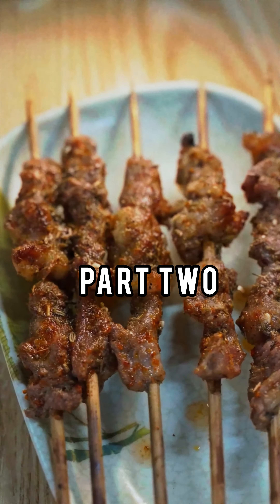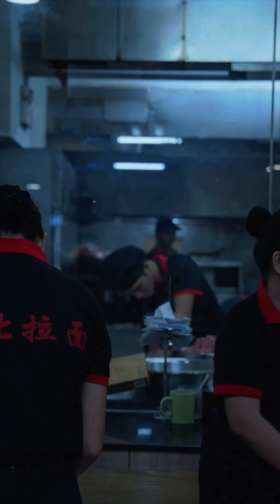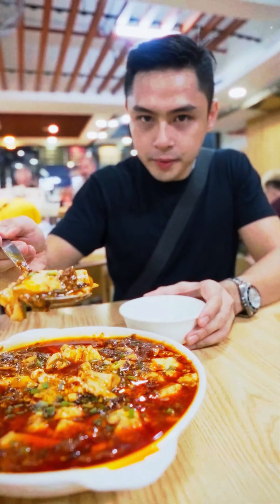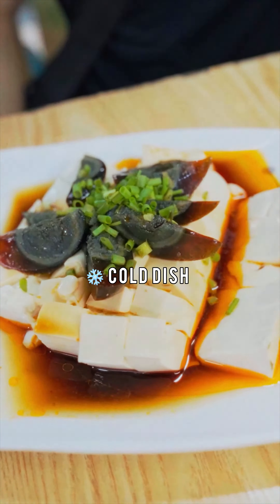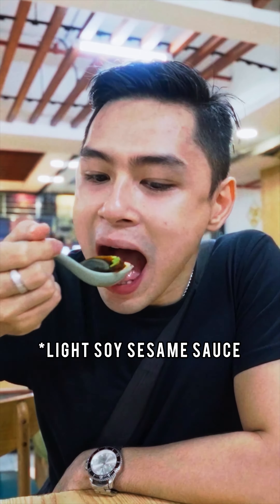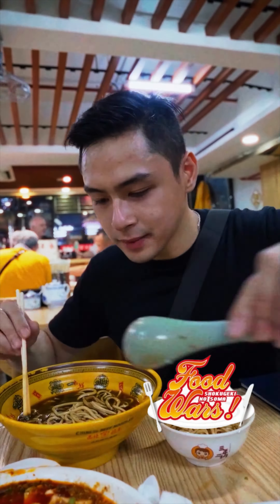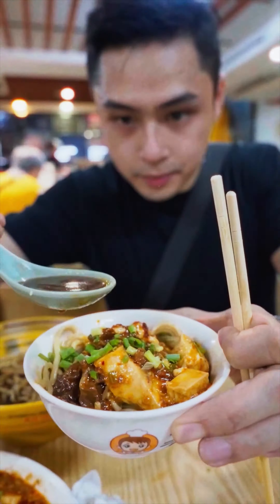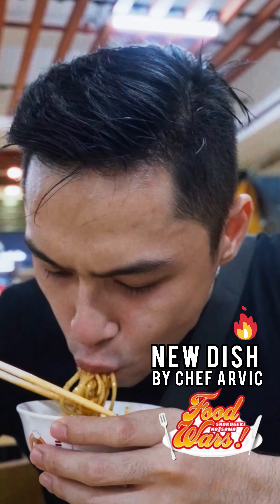MAKATI'S BEST Chinese Restaurant PART 2 | Arvic Tan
Join our two part series for the search for the best Chinese restaurant and noodle house in Makati City.

Whether you're seeking the elegance of Chinese cuisine or the comforting embrace of beef noodles, this Chinese restaurant and beef noodle house are your destinations for a memorable culinary adventure. Join us and savor the essence of China's diverse flavors right here in this gem of place in Makati City.

Address: H27H+XVF, Makati Ave, Makati, Metro Manila

We also came up on a new dish, inspired by my favorite anime ( Food wars ) hope you enjoy this episode!